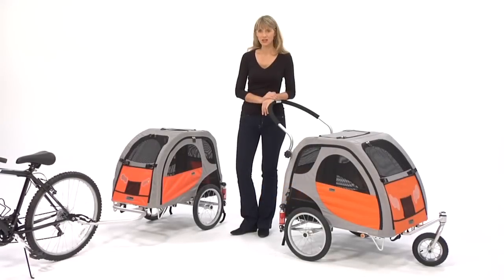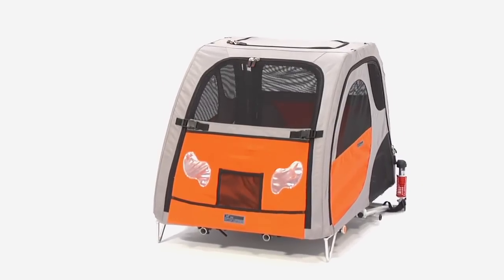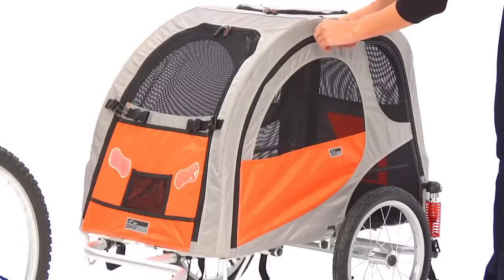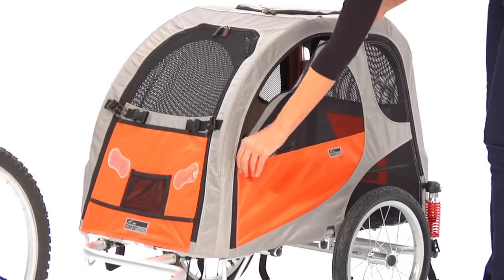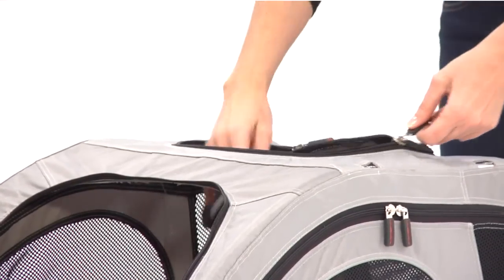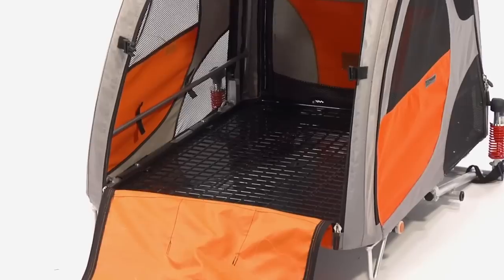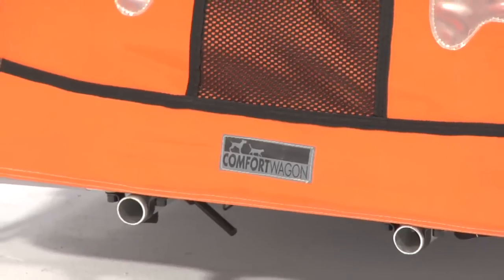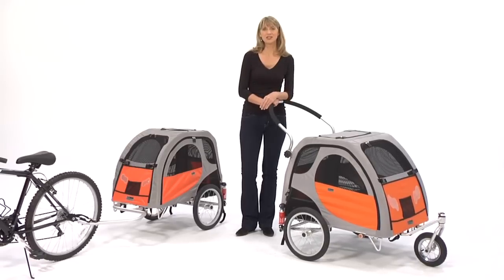Bike Dog Carrier Petego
for more BIKE DOG CARRIER information